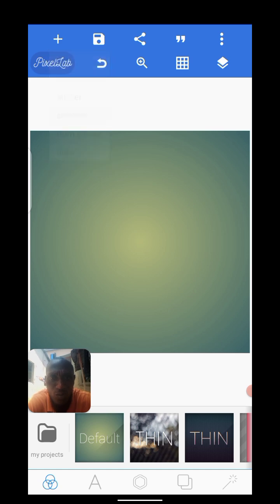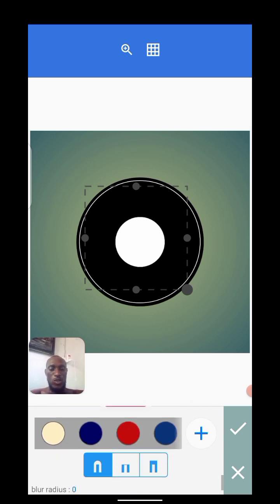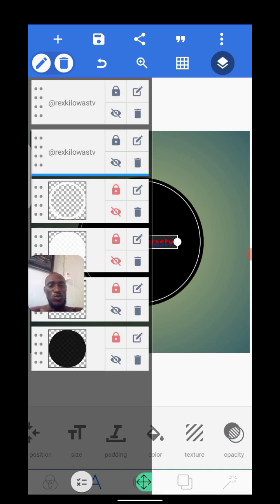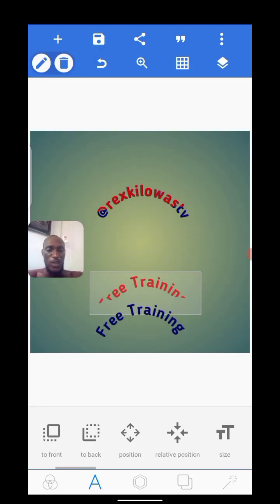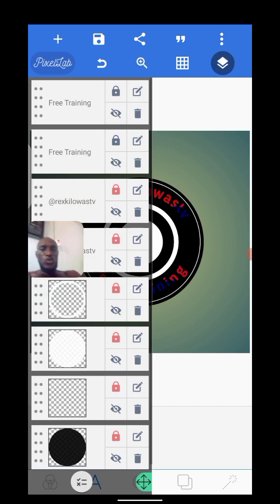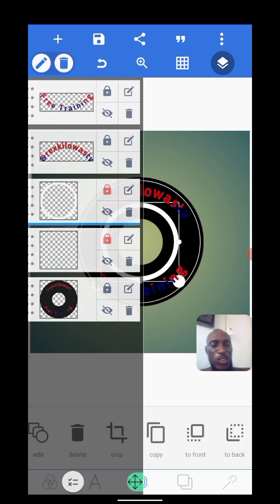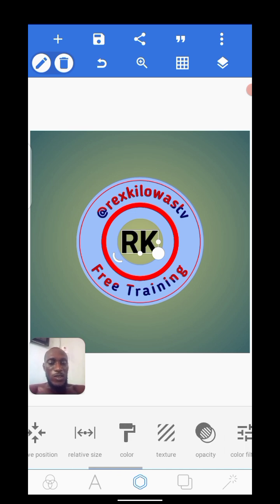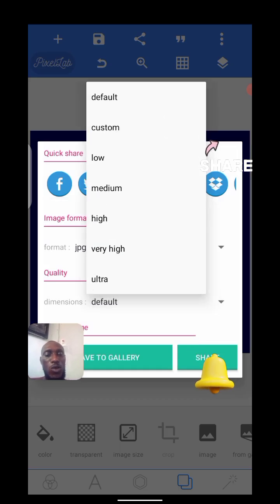PixelLab Logo Design: Your First Client Project!🚀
🔥Ready to land and complete your **first logo design client project?** In this step-by-step tutorial, I'll show you exactly how to create a professional logo using **PixelLab** and guide you through the entire client process from start to finish! 🎨✨

Learn how to:
✅ **Find Your First Logo Design Client** (even with no experience!)
✅ **Communicate Professionally** and understand client needs.
✅ **Design a Custom, High-Quality Logo in PixelLab** with advanced text and shape tools.
✅ **Present Your Logo Design** to the client with stunning mockups.
✅ **Price Your Services & Deliver the Final Files** correctly.

This is the perfect guide for **beginners and aspiring freelancers** looking to start a graphic design business. Stop practicing and start earning by completing your **first real client project!**